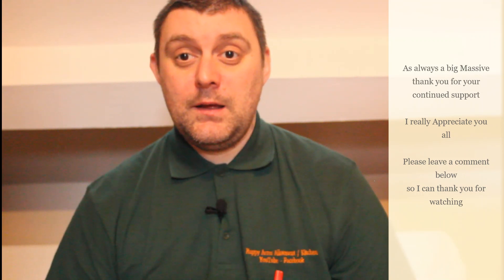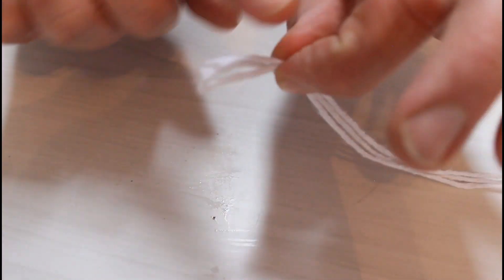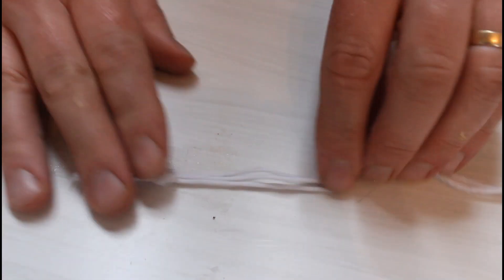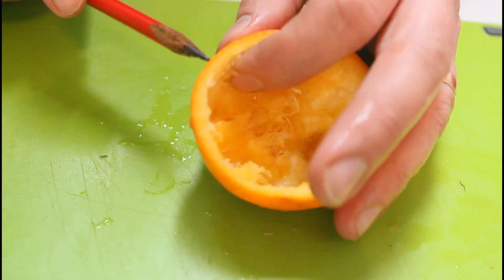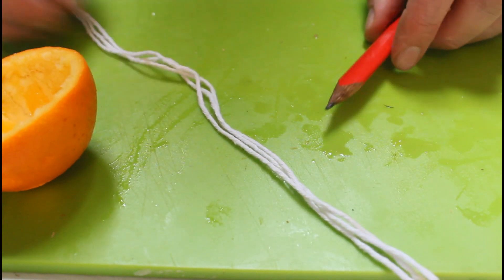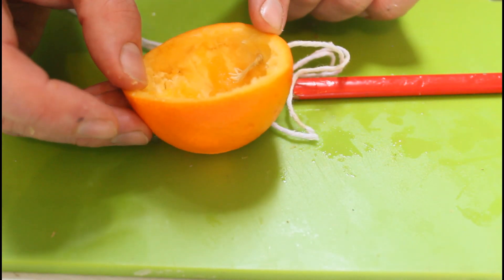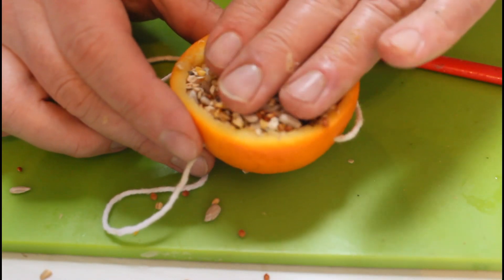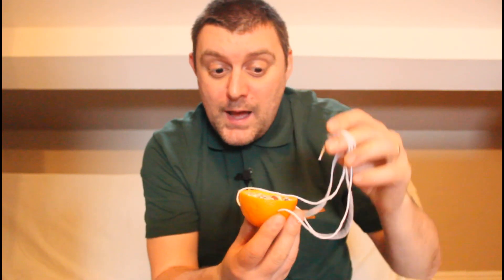Orange bird feeder (DIY)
Hi, Happy People and welcome back today, We look at our 2nd DIY bird feeder made from a orange. This is one of the bets ways to help birds as all of the feeder can be eaten by the bird, and this will keep them away from your plants for a while longer.

Chris